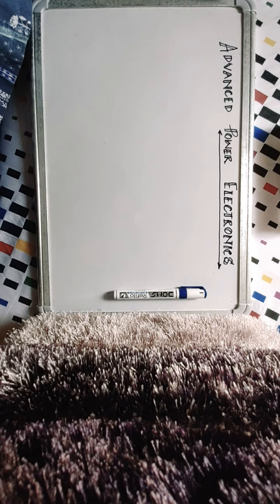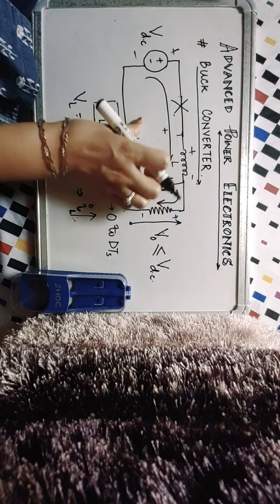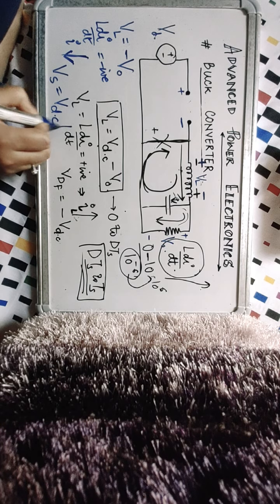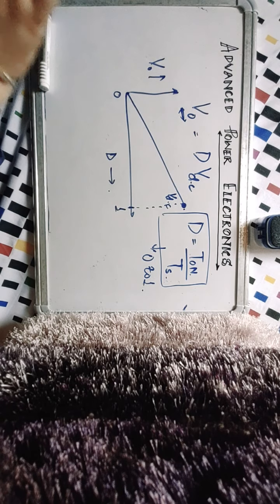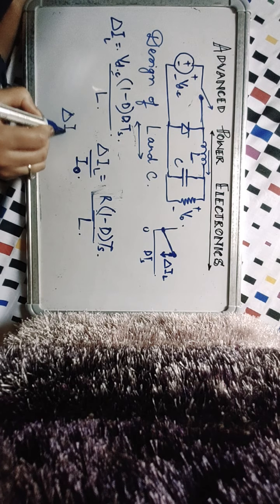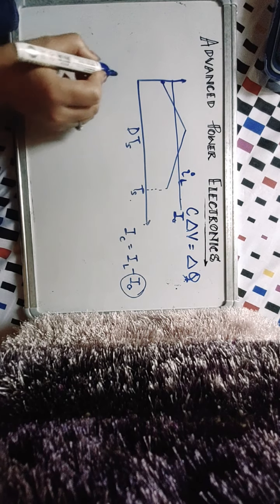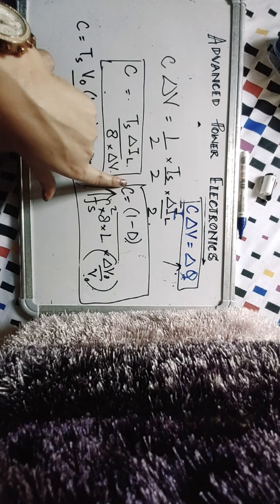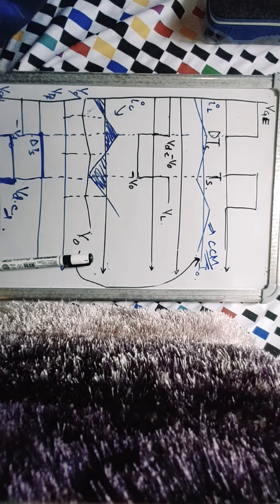AdvPowerElectronics_L1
buck converter